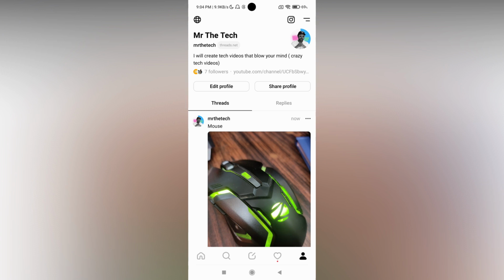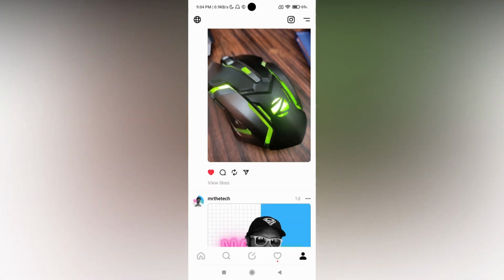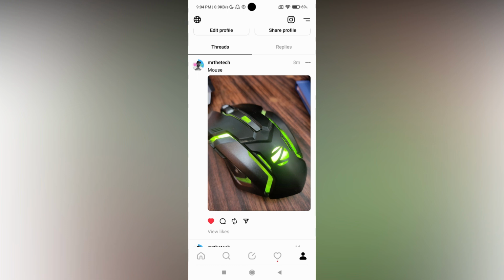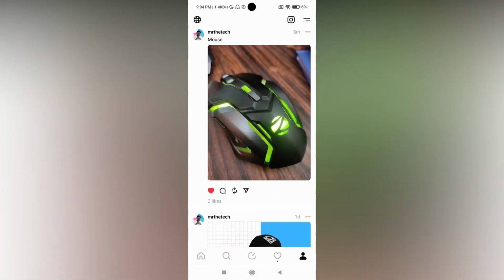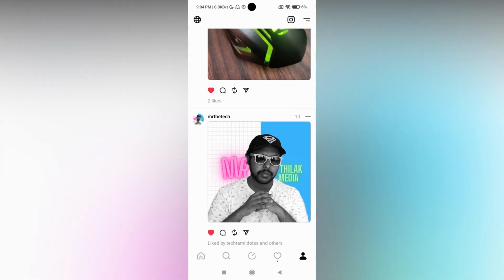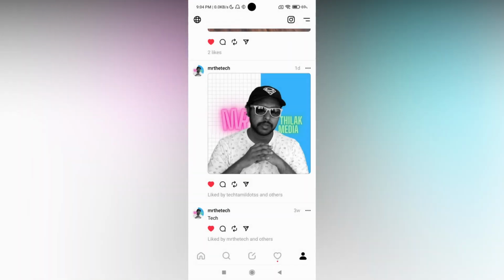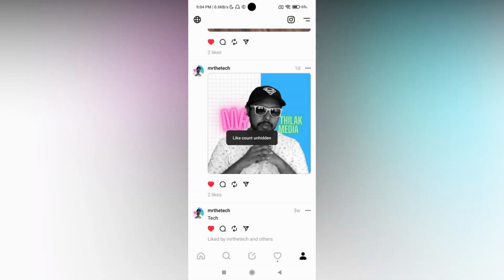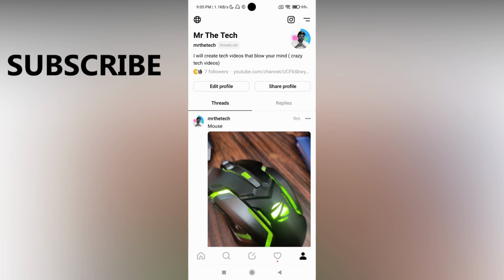How to unhide like count in threads